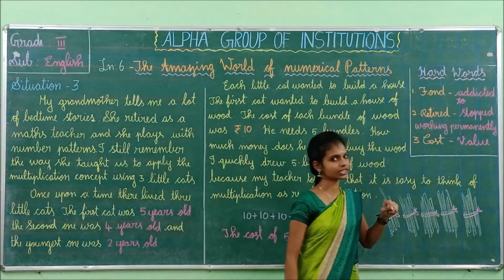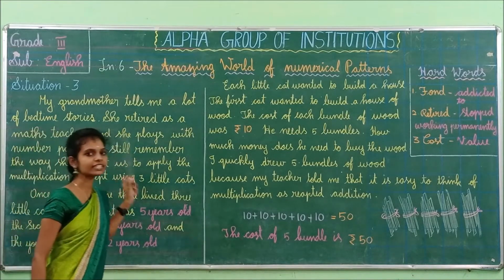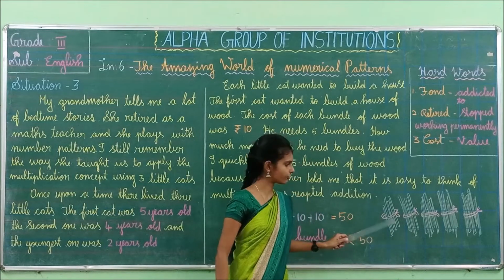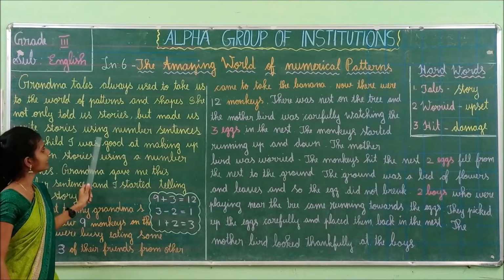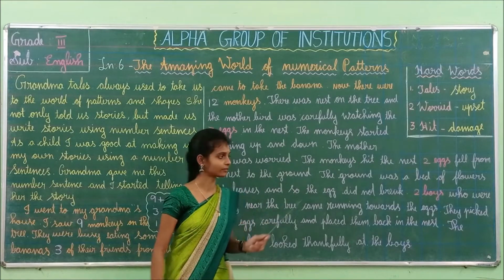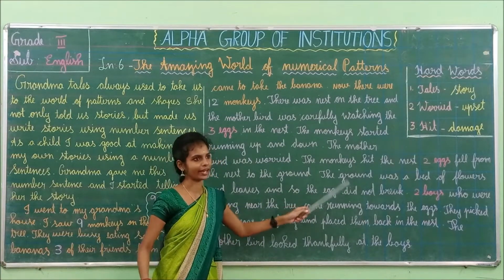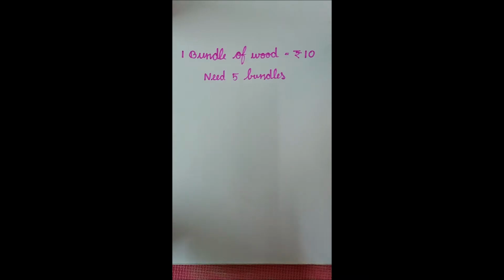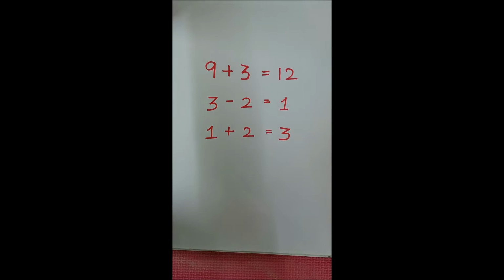GRADE III ENGLISH THE AMAZING WORLD OF NUMERICAL PATTERNS